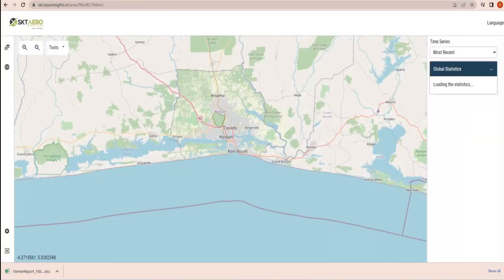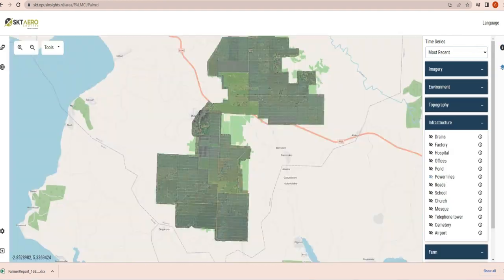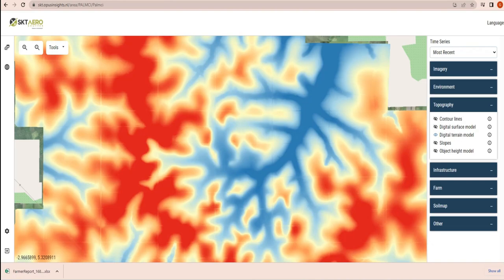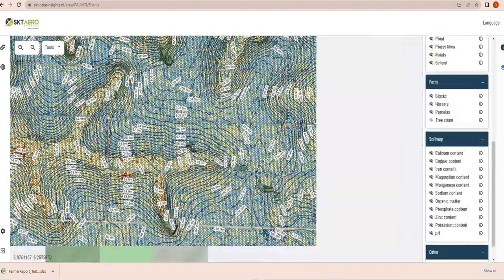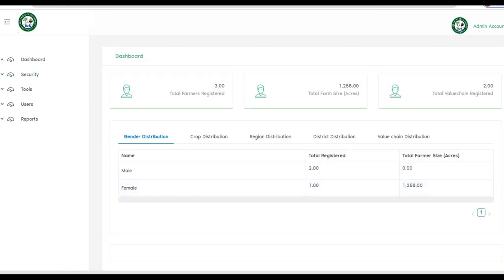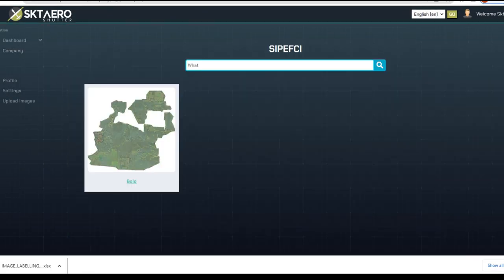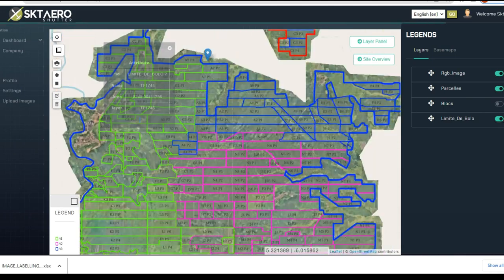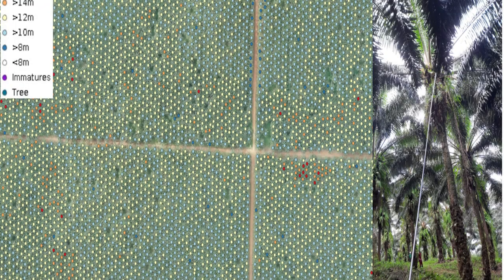SKT LIVE DIGITAL SOLUTIONS